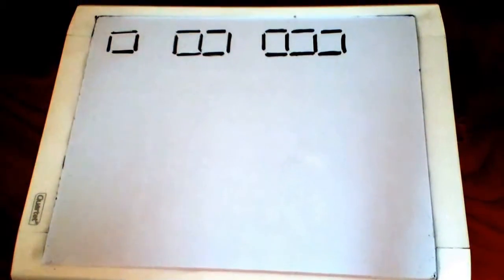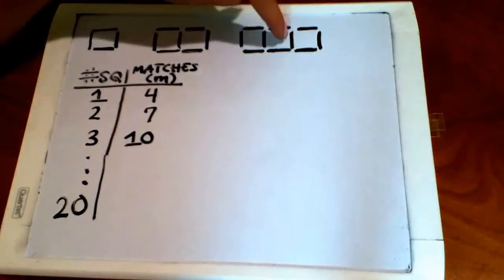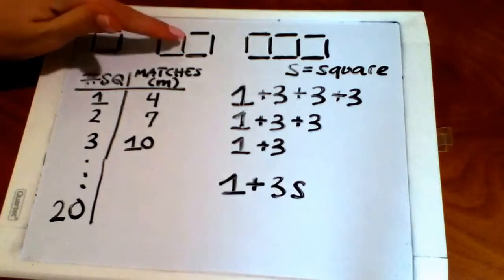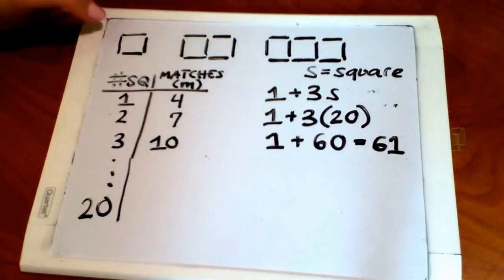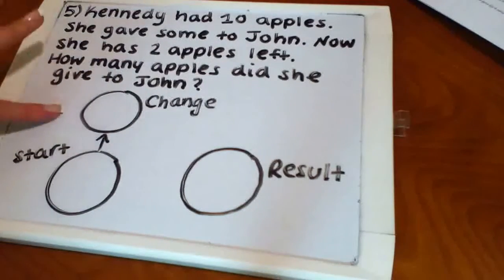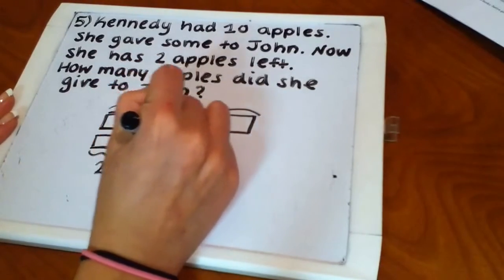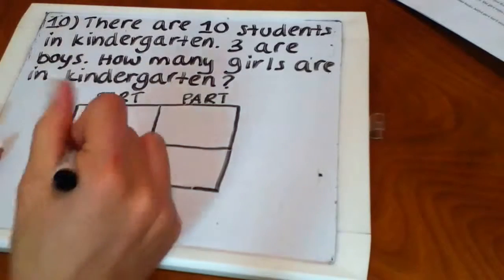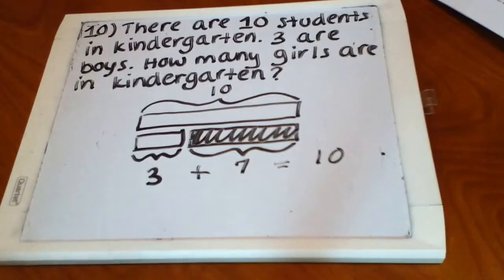My Edited Video